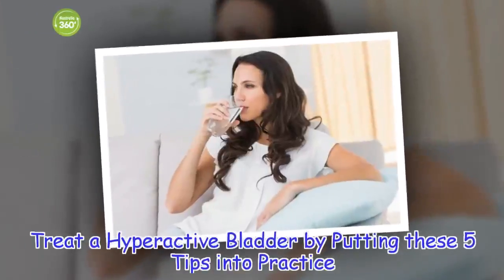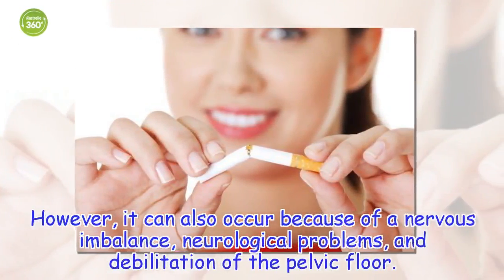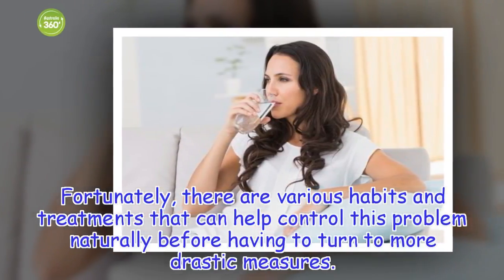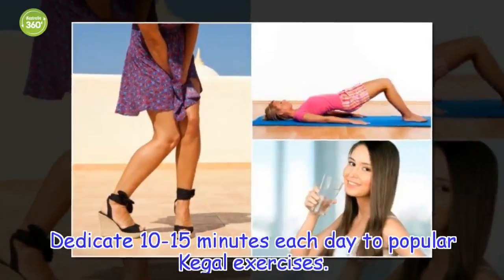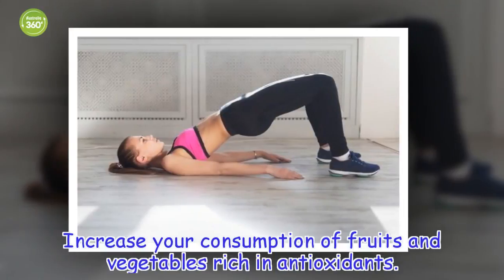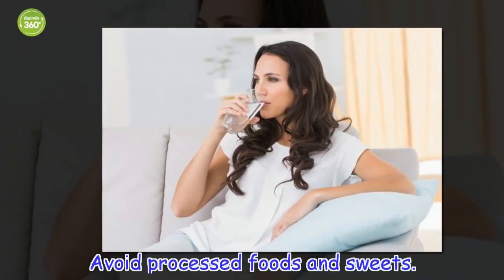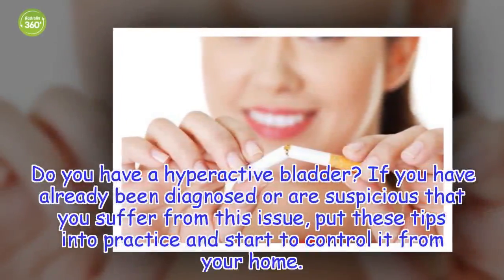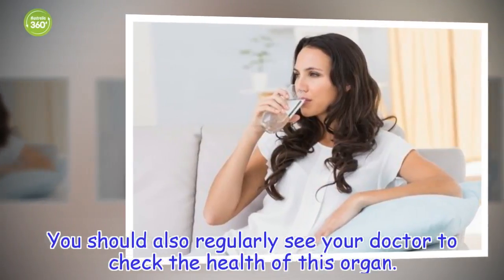Treat a Hyperactive Bladder by Putting these 5 Tips into Practice - Australia 360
Treat a Hyperactive Bladder by Putting these 5 Tips into Practice
Healthy Life